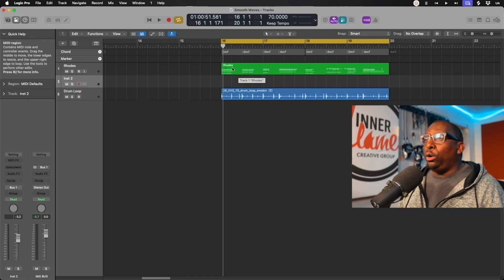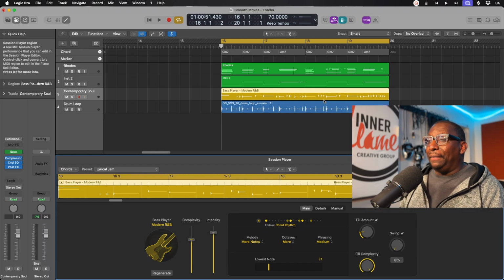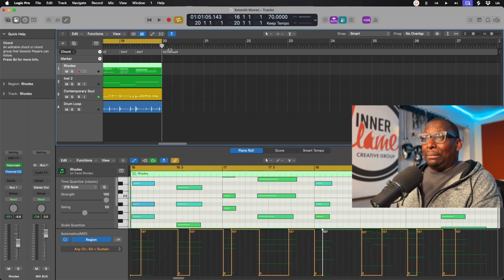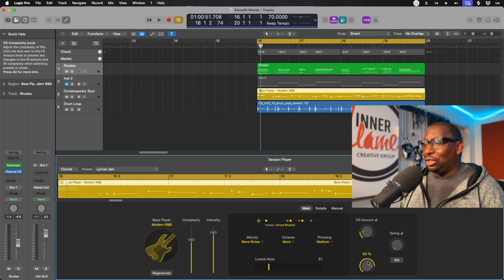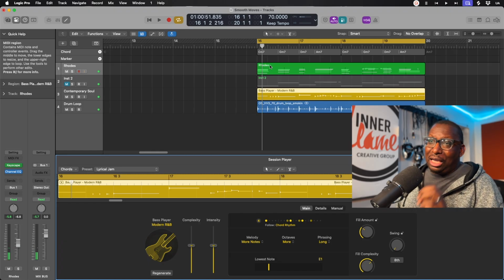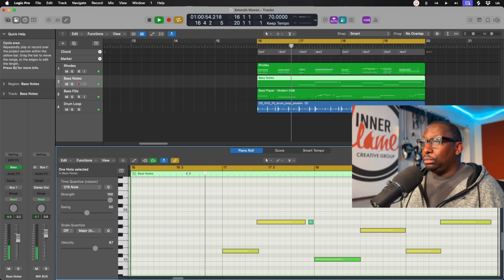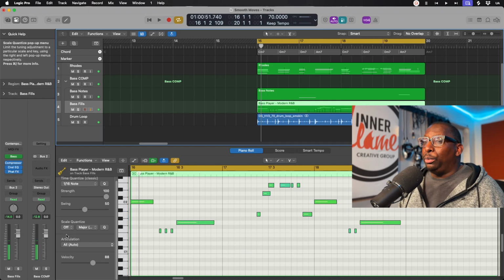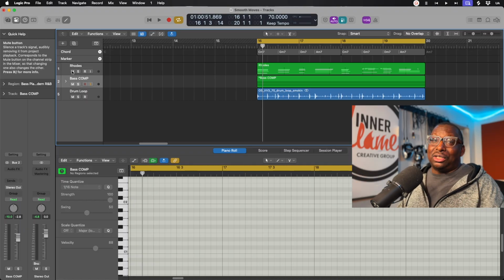Production Tuesdays: Make Your Bass Lines More Interesting with Logic Pro Session Bass Player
If your bass lines sound flat or boring, this video is for you! I’ll walk you through how to use Logic Pro’s Session Bass Player to make your bass lines more fun, realistic, and groovy—even if you’re new to producing. You’ll learn simple ways to add variety, change up the rhythm, and make your tracks feel alive. No advanced music theory needed—just easy tips you can start using right away in your songs.